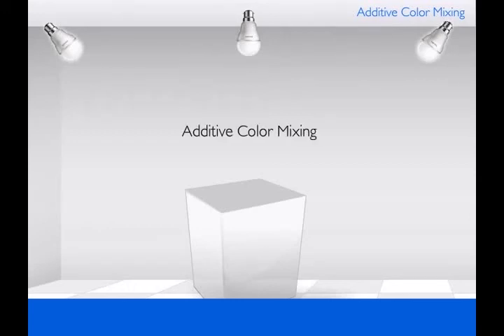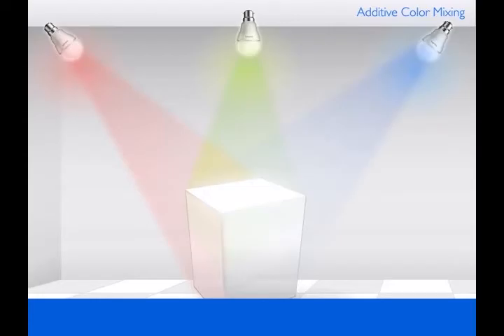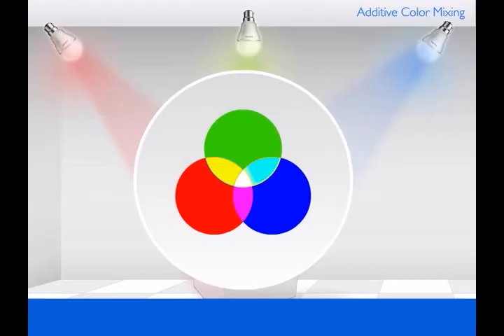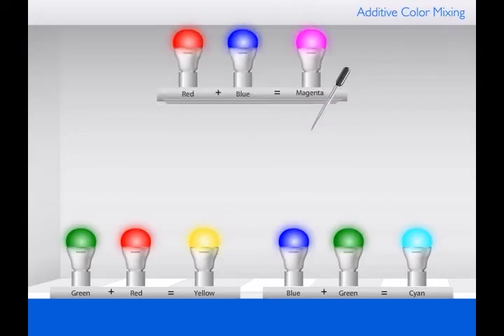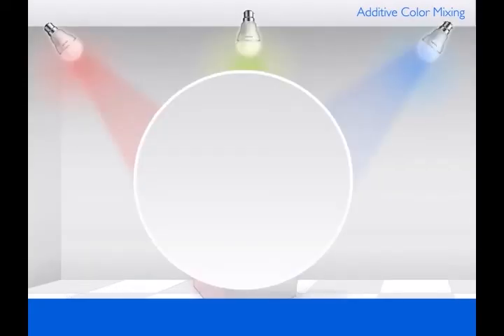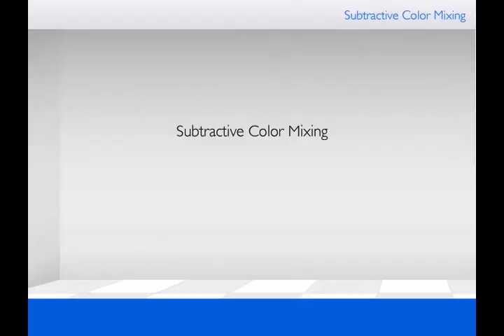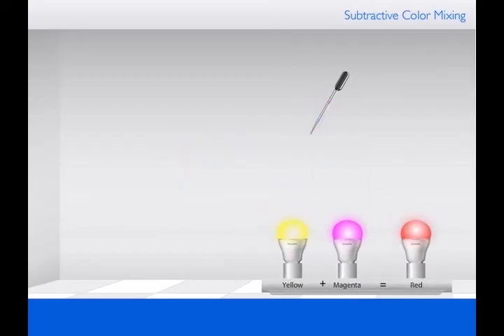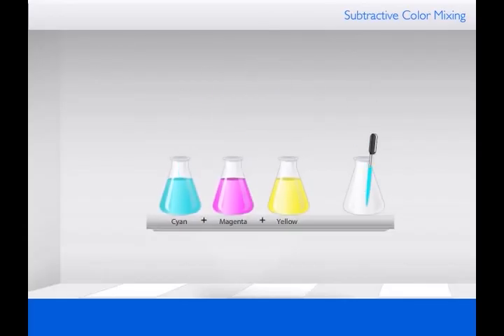Basic principles of additive color mixing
Watch the video and learn the basic principles of additive color mixing as well as the possible outcomes of the combination of different primary and complementary colors.